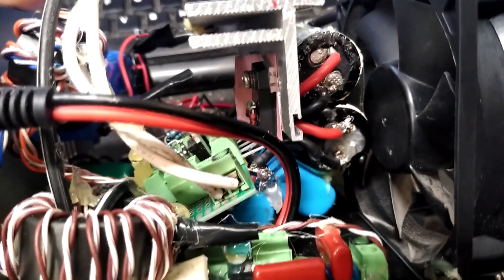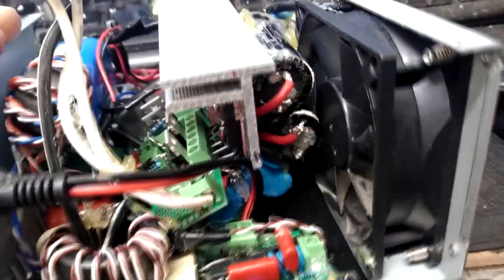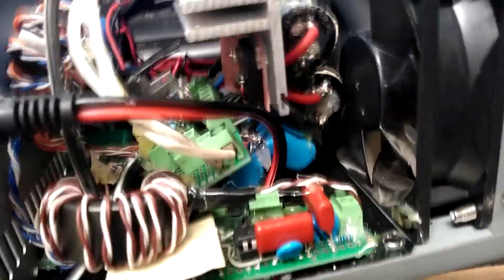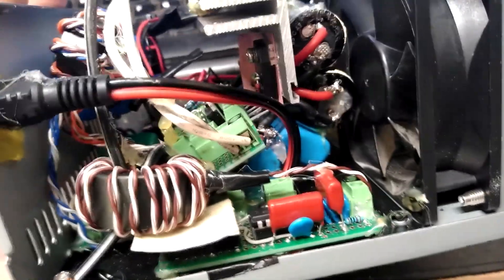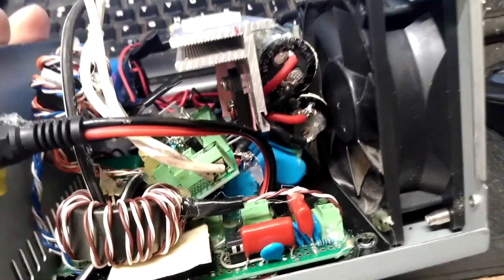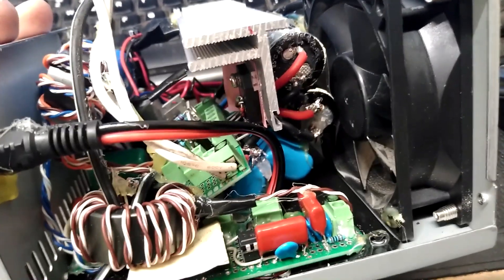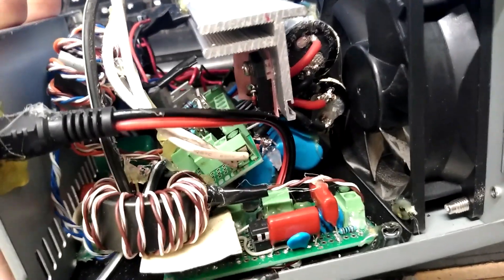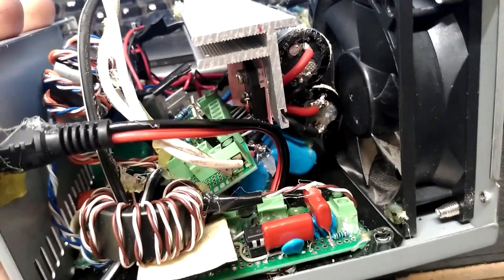Steve Ward's "DRSSTC .5" IGBT testing (FGA60N65SMD's)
I don't recall the exact frequency of this coil but it's pretty high.. like 450khz or so. Tank cap is 33nf WIMA FKP1. 1000uf caps on doubler with about 7uF or so across them. 15v experimental gate drive. This coil Slayer/GBluer wound for an exciter circuit is now putting out bigger arcs lol.

Currently over 1 foot discharges easily but they are erratic and I need to work out some kind of better topload and breakout point arrangement to try to get them to reach out longer in a more uniform direction. The output is not a natural drsstc output once it reaches a certain peak voltage. I'd say aside from not really putting in the scope work at all whatsoever into this it still seems like it would actually work pretty damn good so long as I used legitimate components all around and work out the kinks. I've had to replace a bus cap, a couple of the ebay input rectifiers, and multiple amazon tank caps before switching to a legit FKP. The driver portion has remained fine for the duration but all driver components came from legit distributors.

I'm not 100% what caused my first pair of IGBT's to pop before I made this video but this could have been when one of the rectifiers died. These IGBT's are able to handle the full doubled mains output though at 300us on times whereas the 460's were popping. They are also outputting a good deal more than the 460's were. With some fine tuning I think this little guy could be somewhat of a beast but I'm more concerned about how to keep it alive during ground strikes, otherwise I just won't be able to run it full blast with confidence in any arrangement. I feel like if I turn it all the way up and leave it while playing with different interrupter settings an arc could branch downward at any time and it's over. I'm also still concerned about what's happening at the highest input voltage when the on time goes funky. This prevents me from getting a clean higher BPS output beyond that certain voltage. Something like the feedback is hopping a little, it's interference, or something is messing up in the switching waveform at max.

So far I get the impression with a nice clean layout using the same driver and IGBT's, maybe slightly larger bus caps, a smallish coil can be made to output very nicely for relatively low cost. Maybe not Steve Ward nicely but something probably nearing 2ft discharges with a slightly bigger coil that's tuned differently.